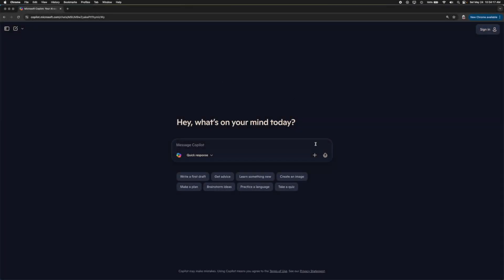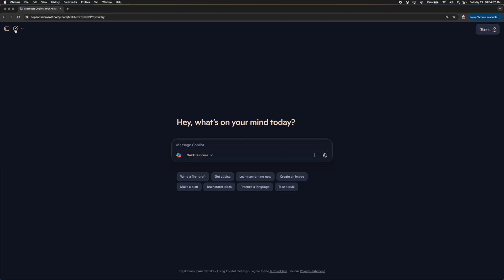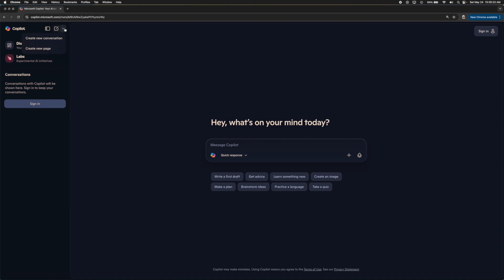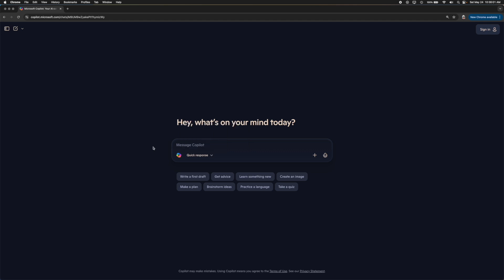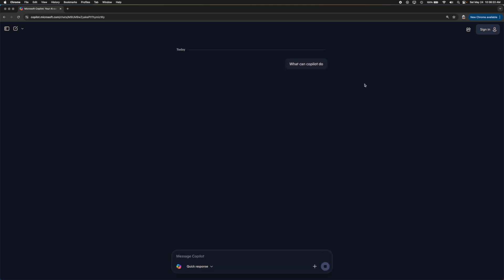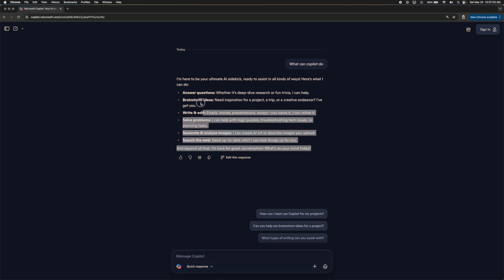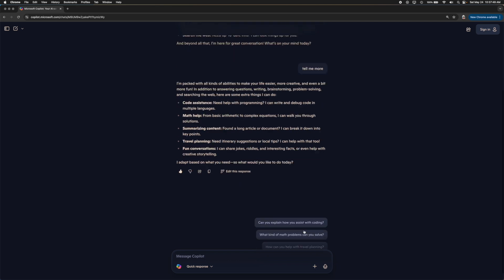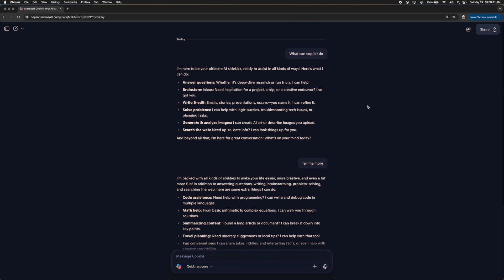How To Use Microsoft Copilot! (Complete Beginners Guide)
Here is exactly How To Use Microsoft CoPilot! (Complete Beginners Guide)